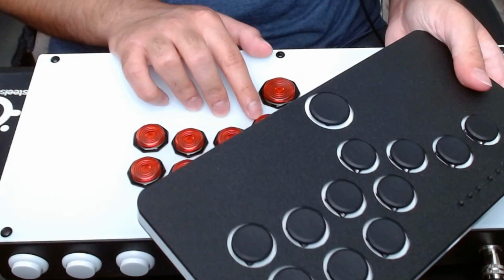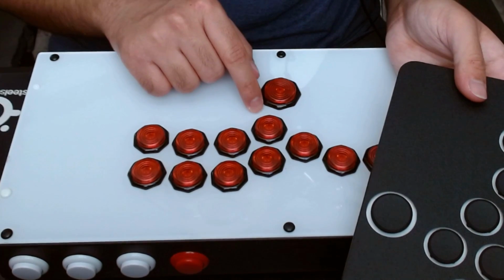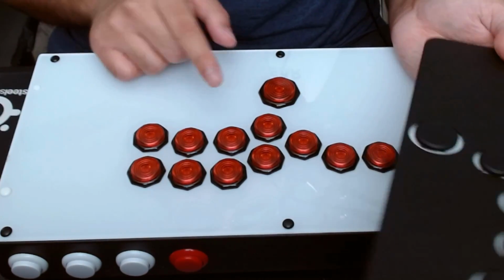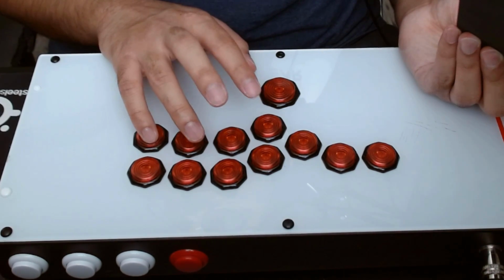If You've Ever Thought of Switching to Hitbox Watch THIS Before You Do!